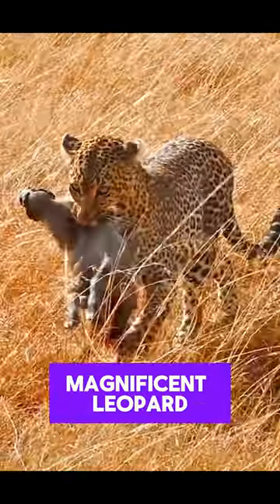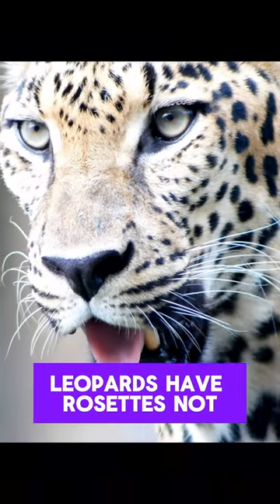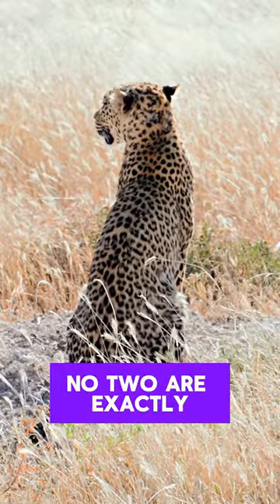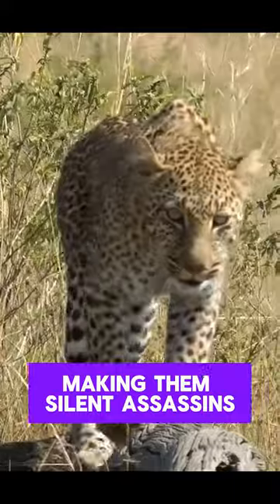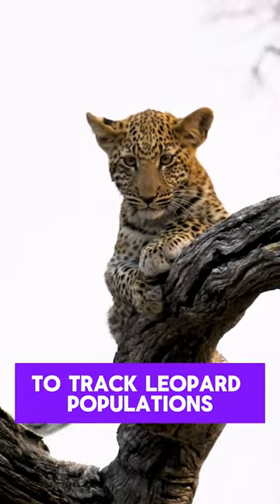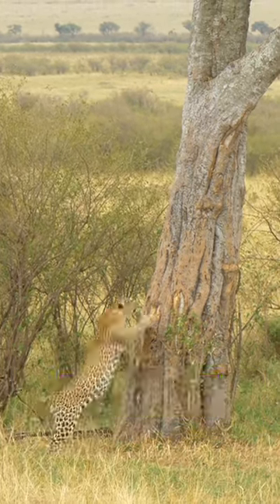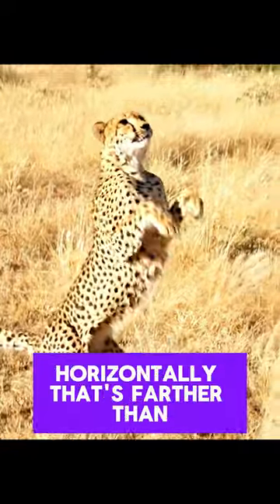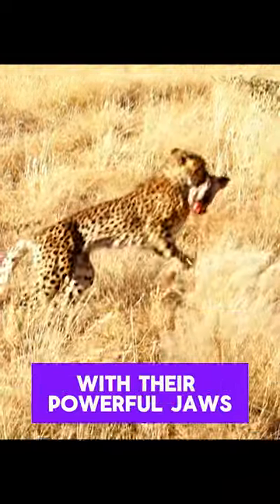Leopard Spots: More Than Just Beautiful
Ever wondered what makes leopard spots so unique? They're not just for good looks! Dive into the fascinating world of leopard rosettes and discover how they help these big cats hunt, survive, and even tell us about their families!